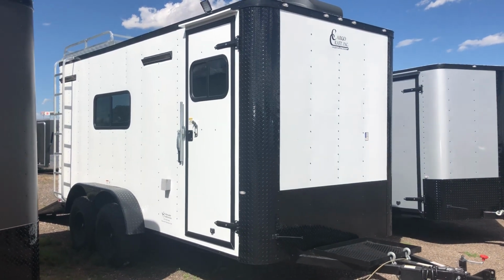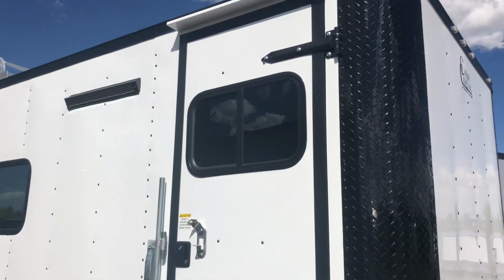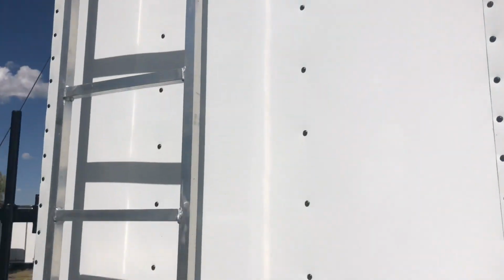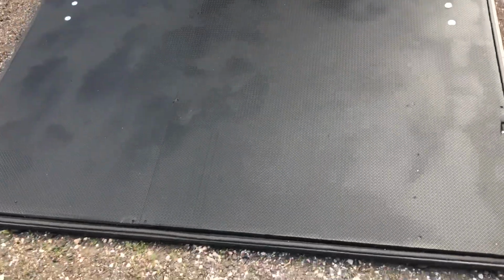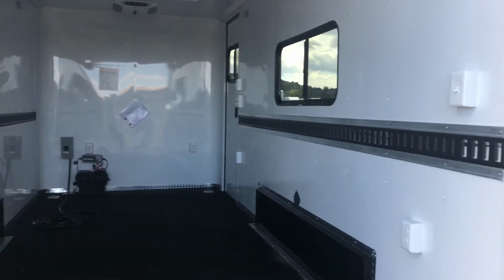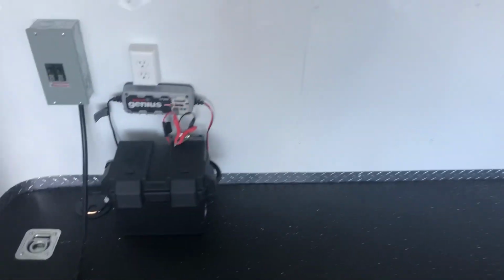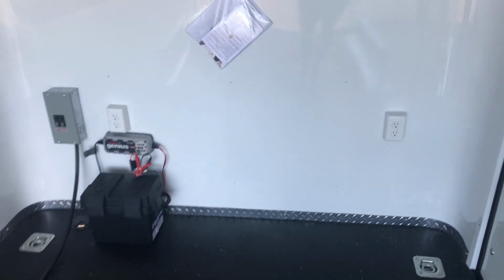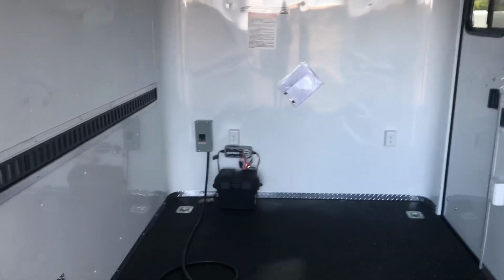WORLD'S MOST AWAITED TRAILER REVEAL!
New 2018 Cargo Craft 7x16 Insulated Off Road Cargo Trailer for sale.  Trailer is equipped with 2-3500lb. torsion axles with electric brakes, 32 inch mud terrain tires, black wheels, side door with RV lock and cam bar with window, rear ramp door with spring assist close, matte gray with black out package, extended triple tube tongue with heavy duty coupler and generator platform, black diamond plate fenders, drop down stabilizer jacks, 7x7 aluminum roof rack with side ladder, 7 foot interior height, nudo with Dry Max floor and ramp, 4 D Rings, E track in walls, insulated walls and ceiling, aluminum wall and ceiling liner, 4 puck lights with wall switch, 2 - 4 foot LED lights with wall switch, A/C unit with heat strip, 30 amp power package with 4 interior outlets and 1 exterior GFI outlet, battery with battery charger, 2 side recessed light bars, 2 exterior spot/load lights, and a 3 year factory warranty.
Dealer Stock #14714
Year: 2018
Make: Cargo Craft
Model: 7x16
Color: white with blackout
Weight: 2000lbs.
Payload: 5000lbs.